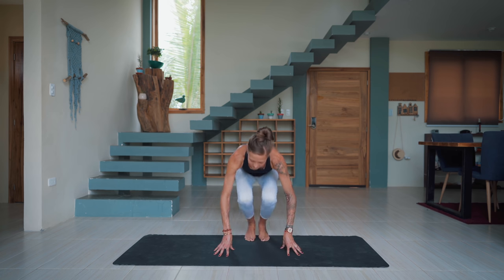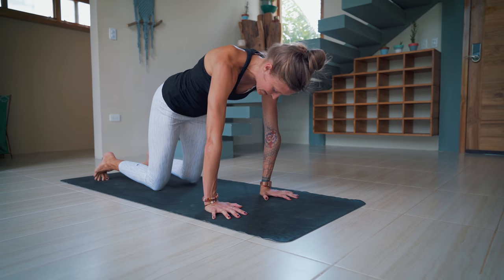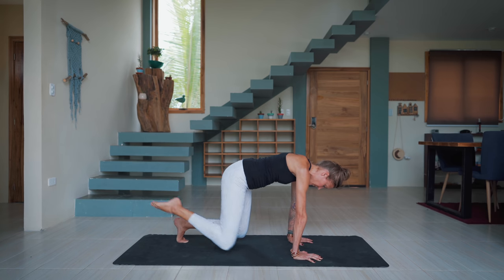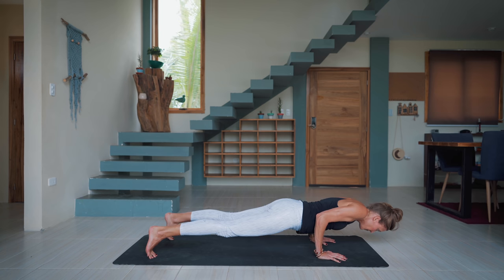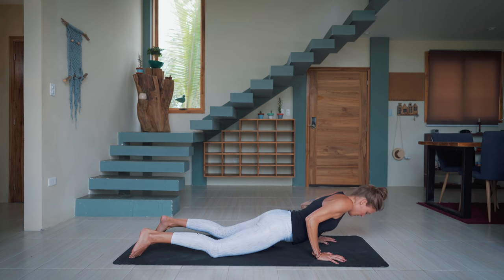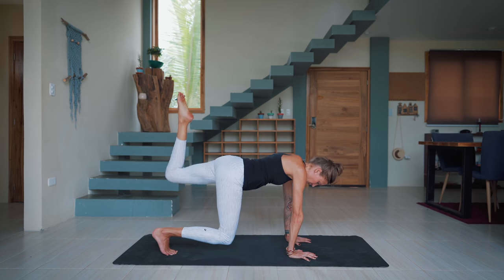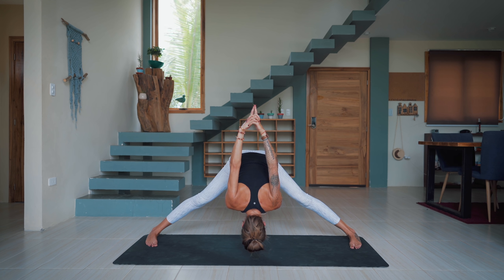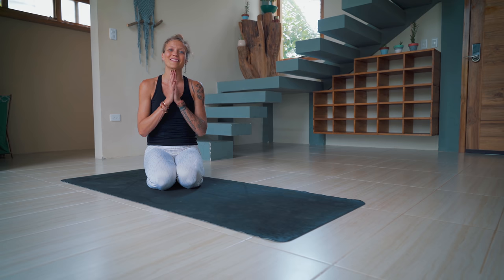15 Minute Every Day Energizing Morning Yoga Practice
Welcome to a new Vinyasa yoga class! This is your daily energizing morning vinyasa flow yoga practice with Bre. You'll be working on mindful movements, controlled breathwork as well as spinal movements, core strength, upper body straight and bent arm strength and also open up your hamstrings. Overall this is a full body practice to energize you for your day.

Songs used ♥
Olympos - Ooyy

Bre & Flo

Breathe and Flow is a travel, yoga and lifestyle channel. Knowing that the body benefits from movement while the mind benefits from stillness, we share our philosophy of mental stillness through the fluidity of a strong practice. Bre and Flo are Registered Yoga Teachers (RYT) with Yoga Alliance® holding certifications as RYT 500, E-RYT 200, and are also Yoga Alliance Continuing Education Providers (YACEP). They are trained in vinyasa yoga, hatha yoga, yin yoga, myofascial release therapy, reiki, prenatal yoga and are certified in Functional Movement Screen (FMS) Level 1 and 2, as well as certified Functional Range Conditioning (FRC) Mobility Specialists. Bre and Flo have taught at several premium yoga studios in the San Francisco Bay Area for many years and are teaching their retreats, workshops and at festivals around the world.